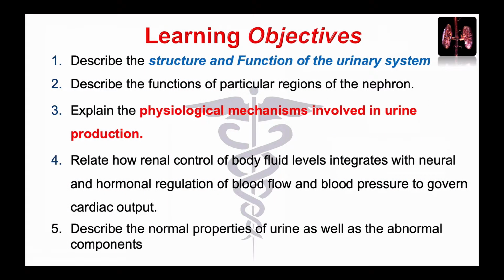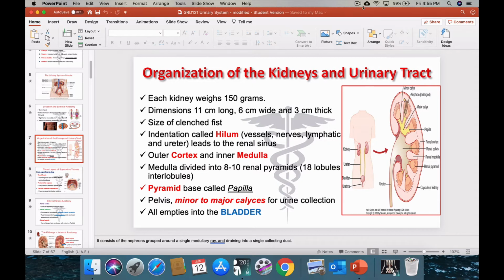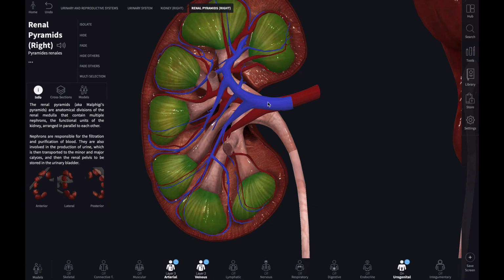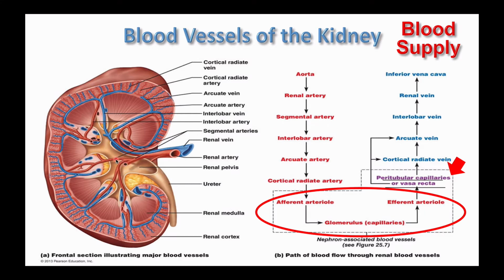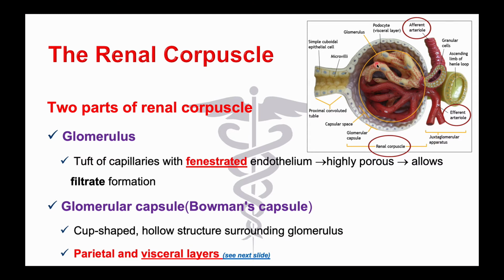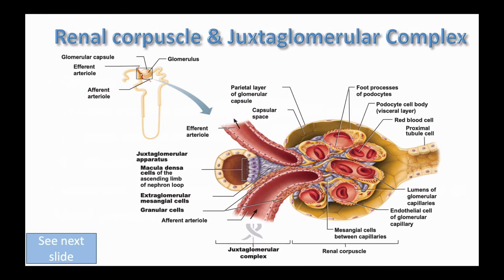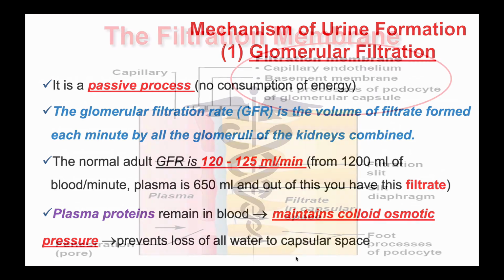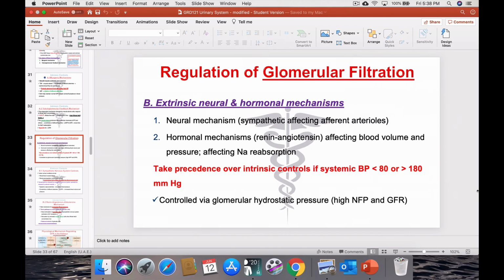Urinary system Part 1